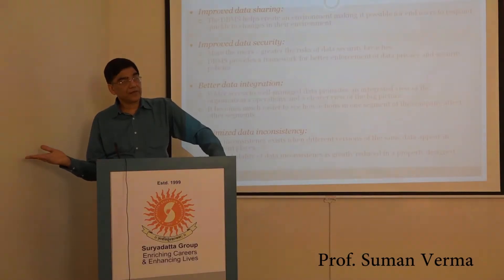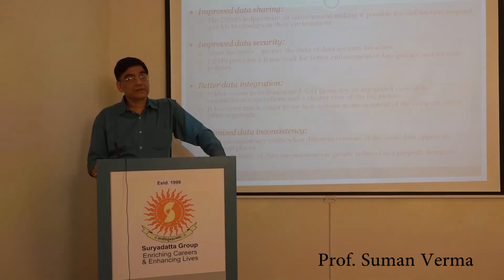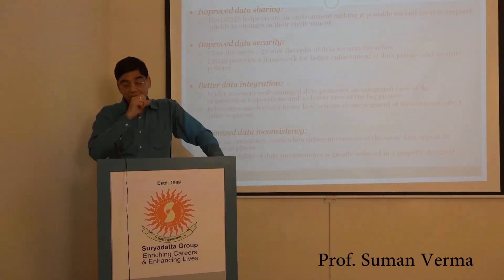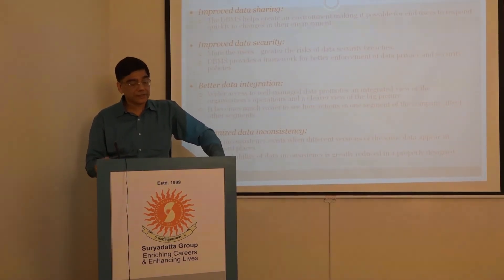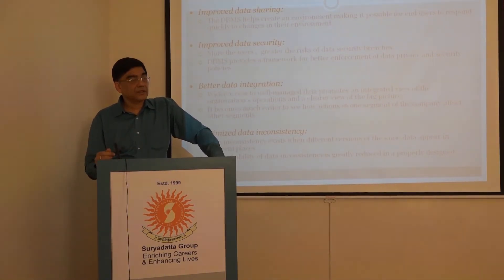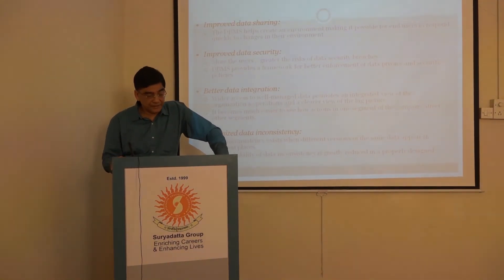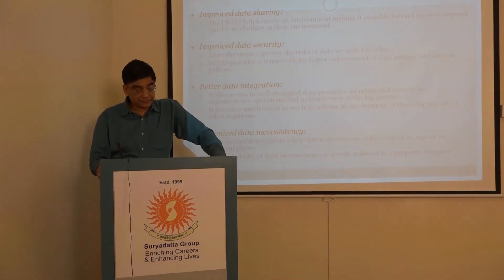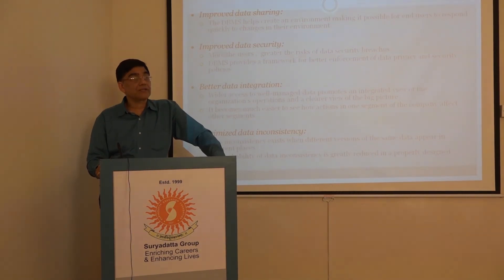Lecture by Prof. Suman Verma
Lecture on Management Information System : Database Management System